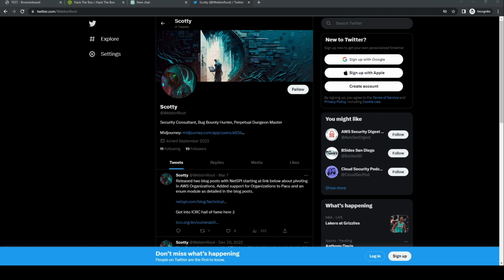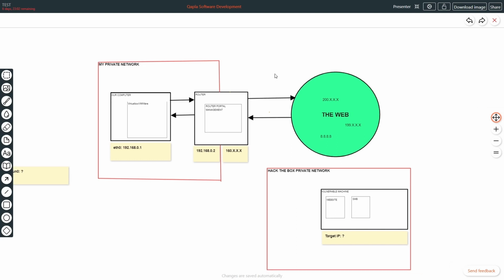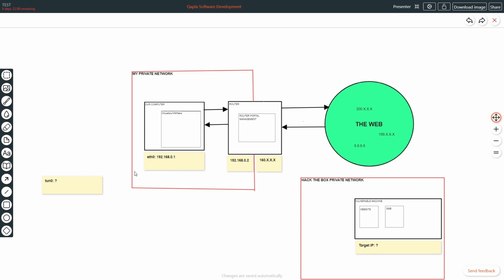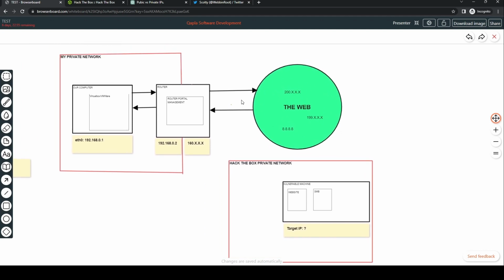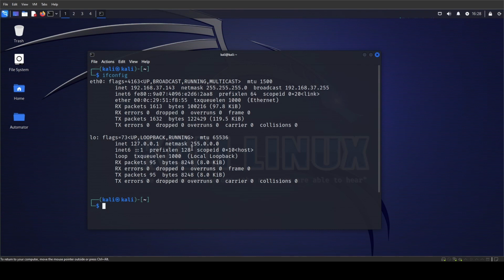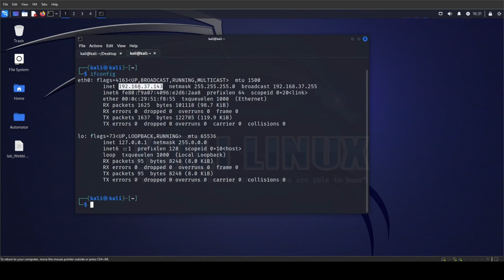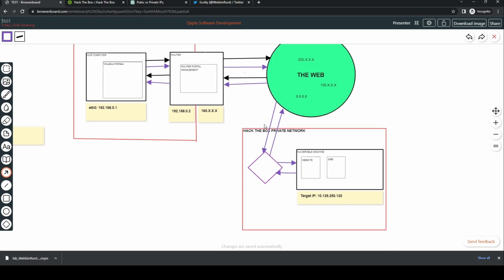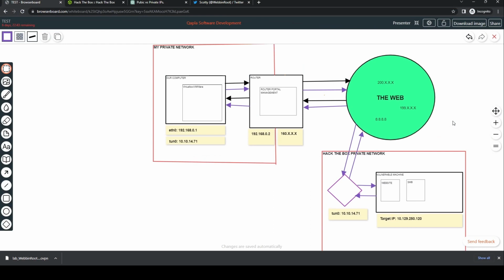HTB VPN Basics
Covering what the VPN does for Hack the Box, TryHackMe, etc.